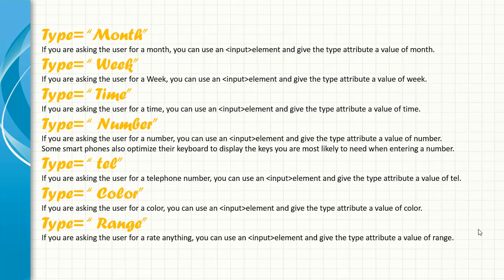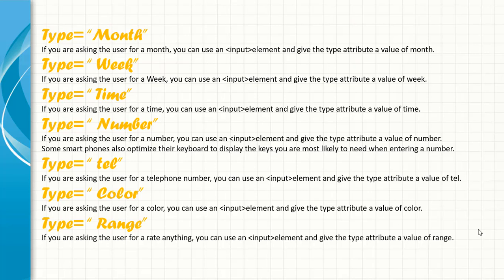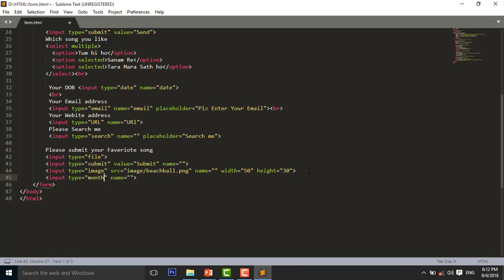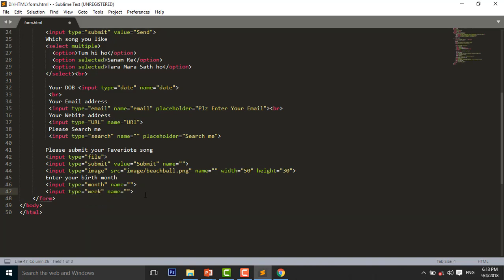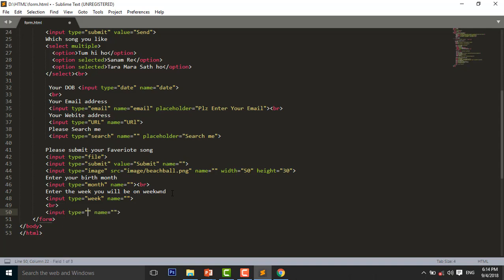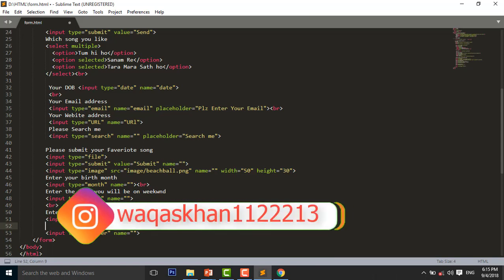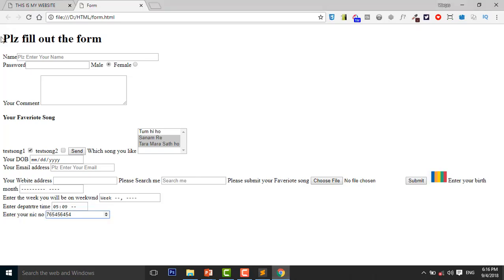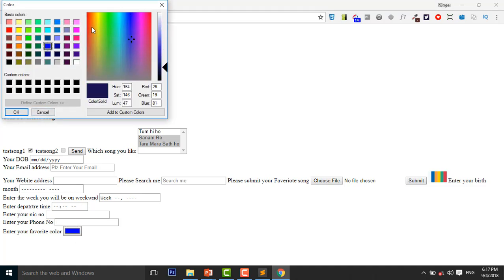Form input | time | month | week | number in HTML 5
Type= “Month”
If you are asking the user for a month, you can use an  input element and give the type attribute a value of month.
Type= “ Week”
If you are asking the user for a Week, you can use an  input element and give the type attribute a value of week.
Type= “ Time”
If you are asking the user for a time, you can use an  input element and give the type attribute a value of time.
Type= “ Number”
If you are asking the user for a number, you can use an  input element and give the type attribute a value of number.
Some smart phones also optimize their keyboard to display the keys you are most likely to need when entering a number.
Type= “ tel”
If you are asking the user for a telephone number, you can use an  input element and give the type attribute a value of tel.
Type= “ Color”
If you are asking the user for a color, you can use an  input element and give the type attribute a value of color.
Type= “ Range”
If you are asking the user for a rate anything, you can use an  input element and give the type attribute a value of range.